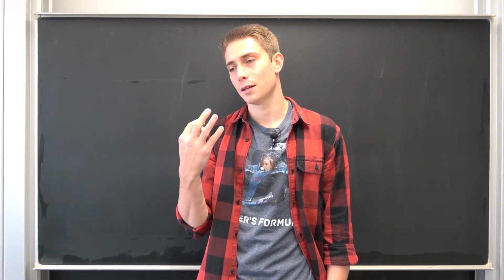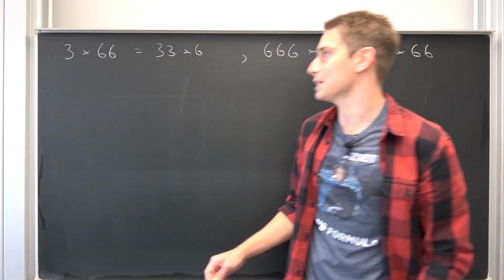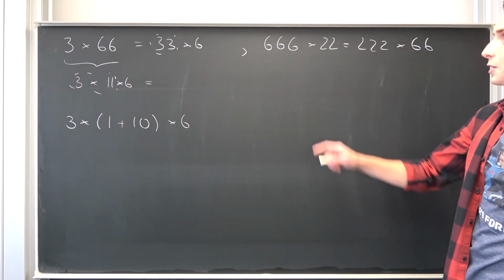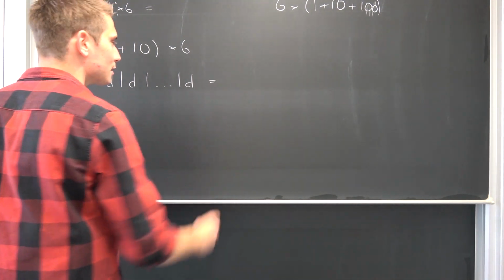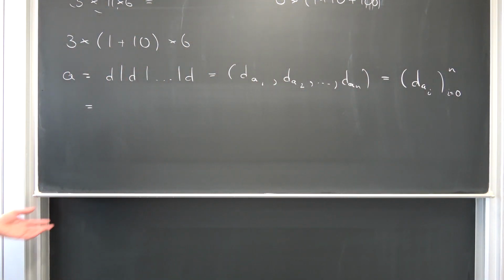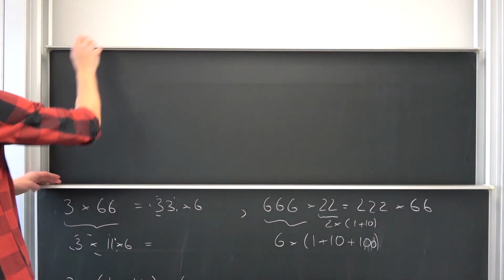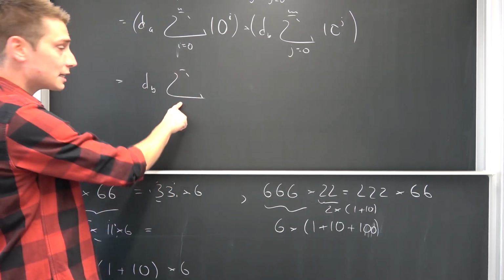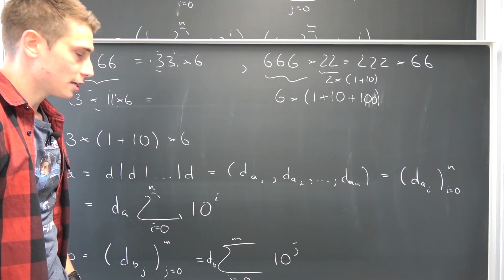One Sweet Number Theory Trick to Surprise your Friends!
Today we get to know the prime number 11... and that multiplication commutes lol. Enjoy this sweet piece of number theory trick! =D

Wanna send me some stuff? lel:

14406 Potsdam
Brandenburg
Germany